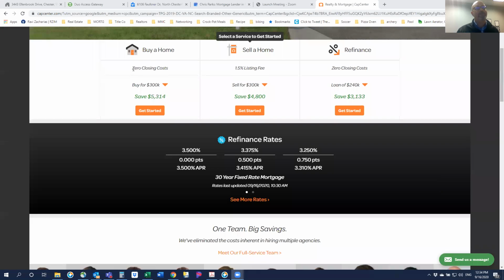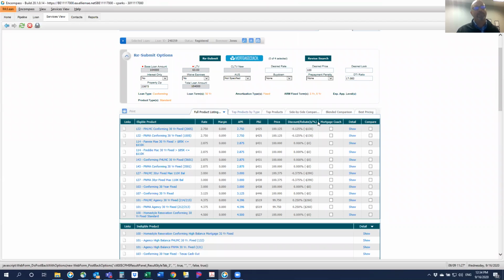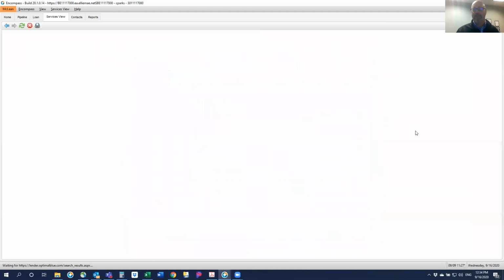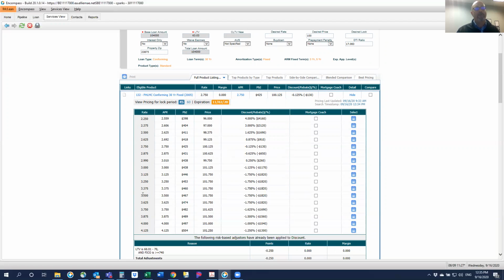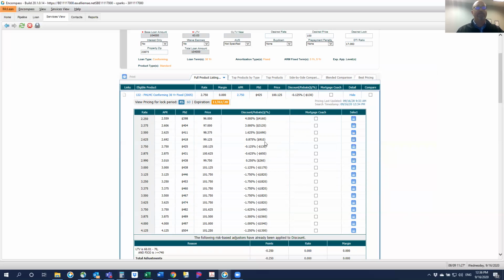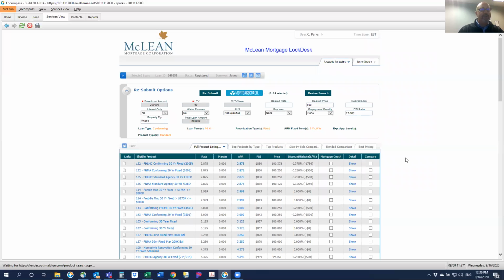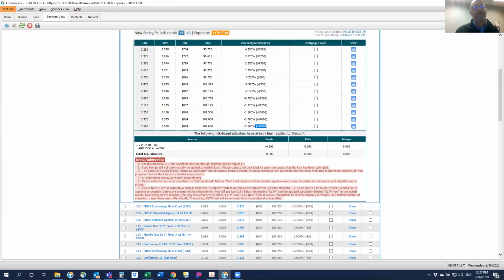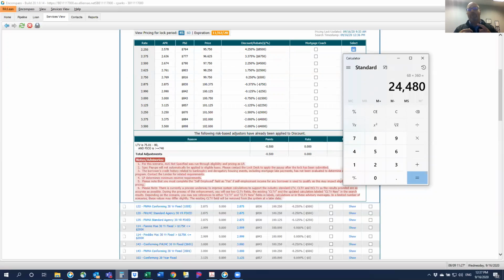NO CLOSING COST Mortgage - Real or Myth?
Is there such a thing as $0 closing costs? Check out this 4 minute video on the "how" of this mortgage broker business model works.   If the builder is offering an incentive on your new home or the mortgage broker is claiming no closing cost, Is it really in your benefit.  This works for most home owner's looking to buy a new home or refinance an existing home in the Richmond, Henrico, Midlothian, Powhatan, Goochland, Stafford, Manassas, Fredericksburg, and all of the central Virginia area.  Take a look.